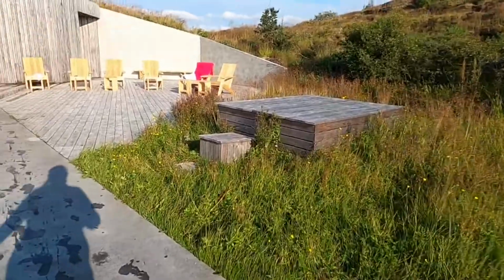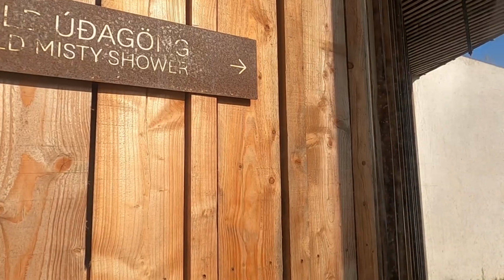Vök Baths: is this the best geothermal pool in Iceland? (ep 7)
Welcome to the seventh part of a series about Iceland's 10 geothermal pools, lagoons, spas and hot springs. Today I'm taking you to Vök Baths, to examine what it has to offer and decide whether it's a contender for the best geothermal pool in Iceland.

Filmed on
📱iPhone SE (2020 edition)